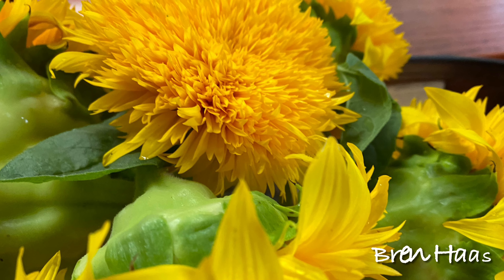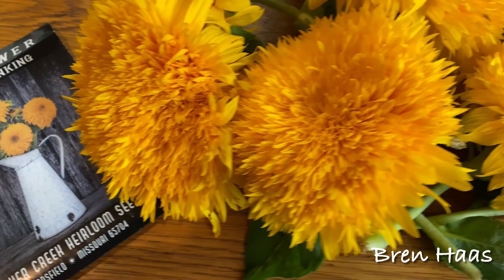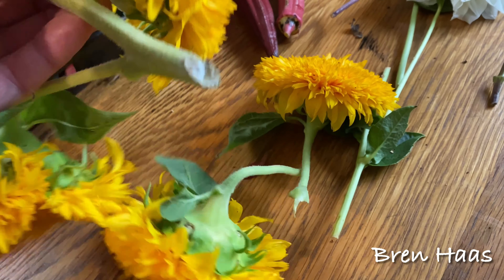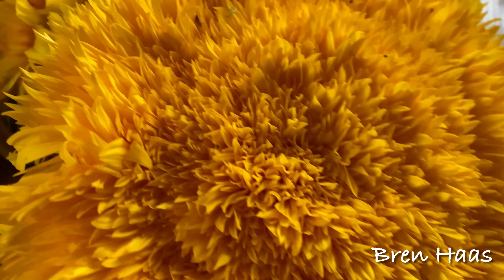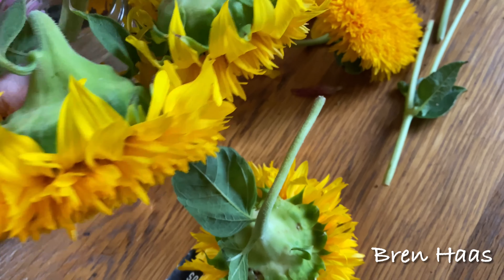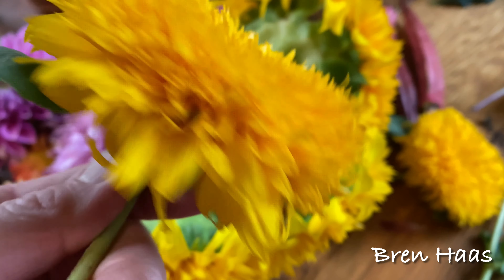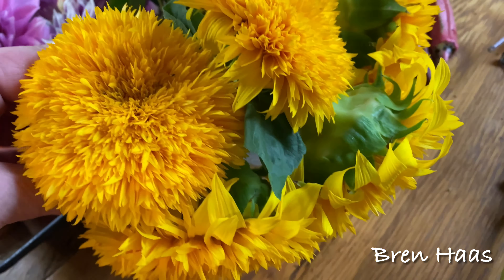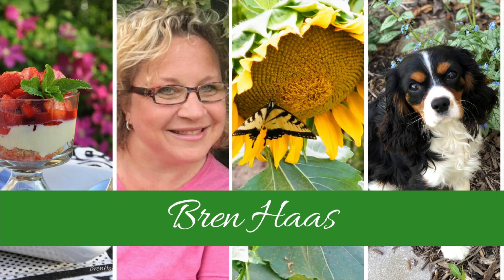Double Sunking Sunflower Review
In this post I share the Double Sunking Sunflower I grew this past summer.  It really is a gorgeous bloom for garden enjoyment or in cut flowers.